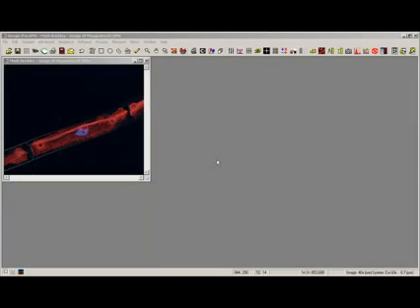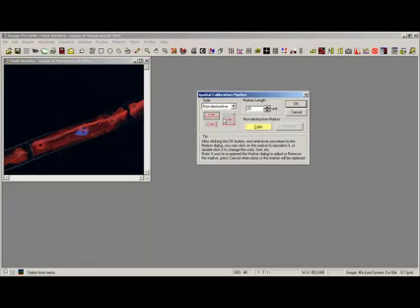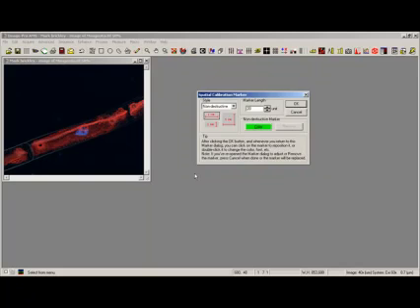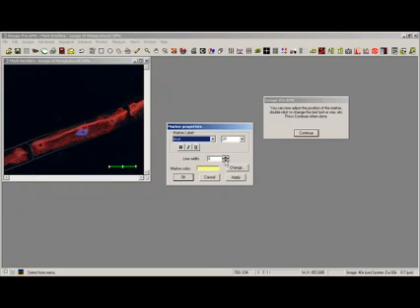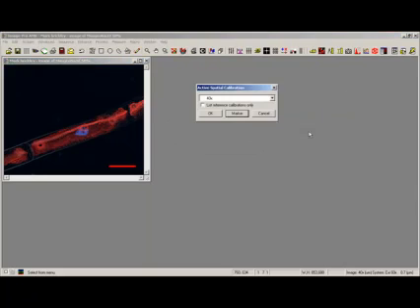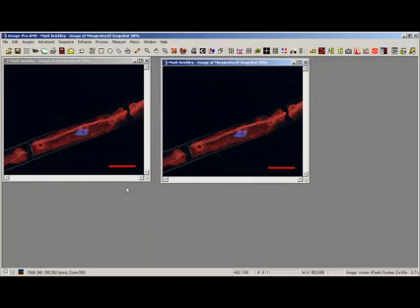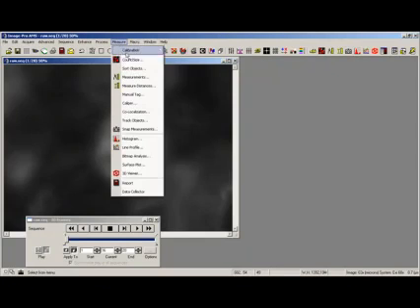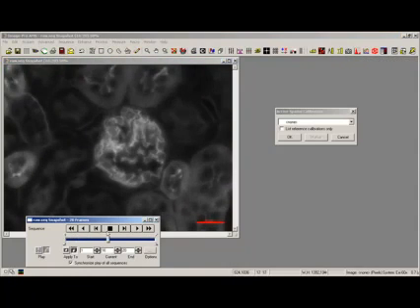Image-Pro Plus: Apply Calibration Marker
Learn how to easily apply marker bars to your calibrated images.